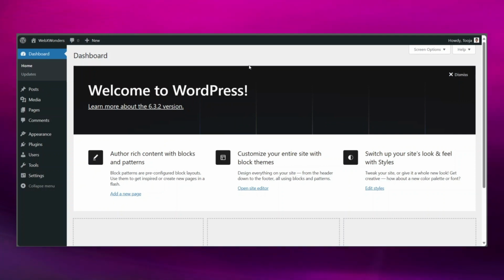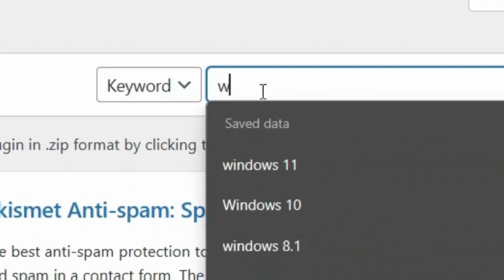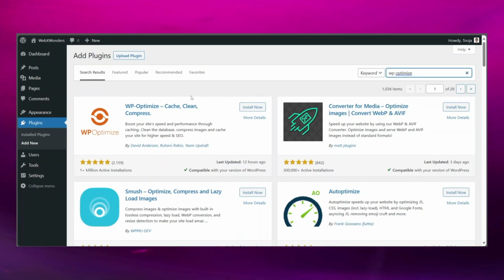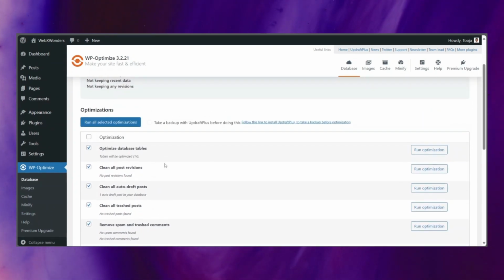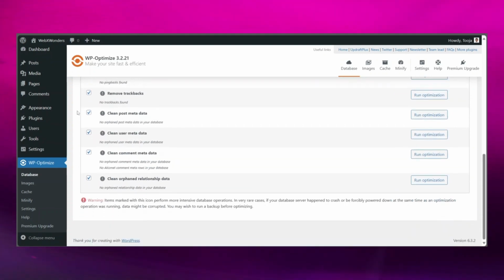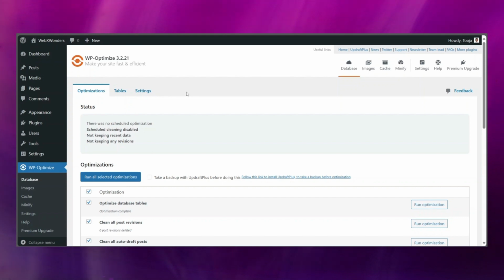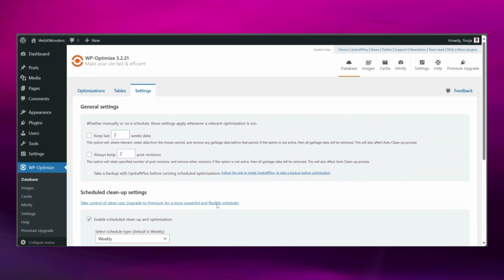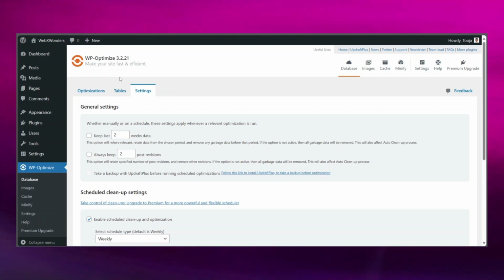How to Solve Any WordPress Issue With Just One Free Plugin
In this video, I talk about a free WordPress plugin that can help you solve almost any WordPress dashboard issue.